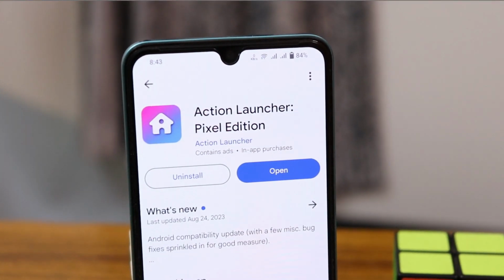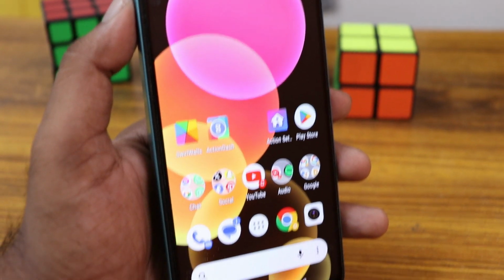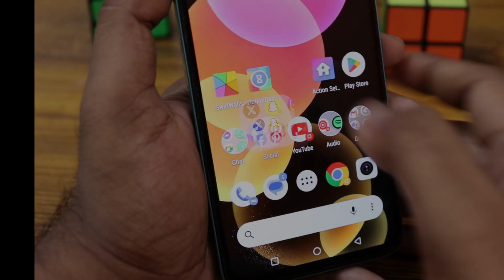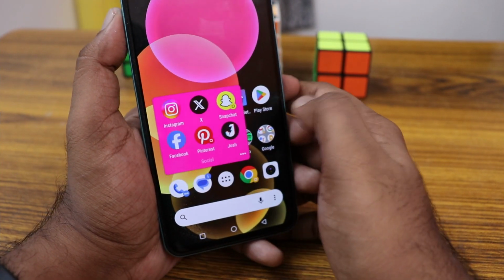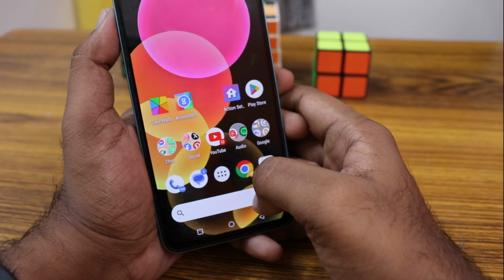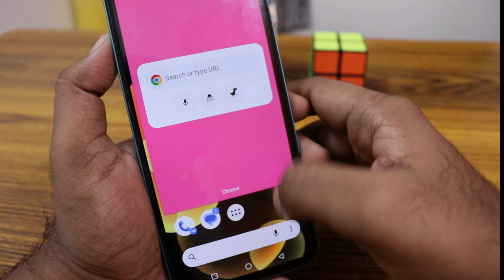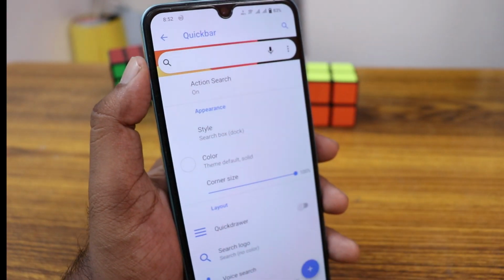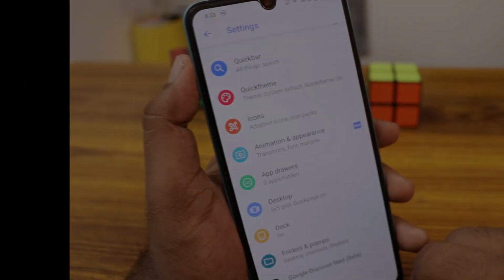Action launcher | action launcher pixel edition | best android launcher